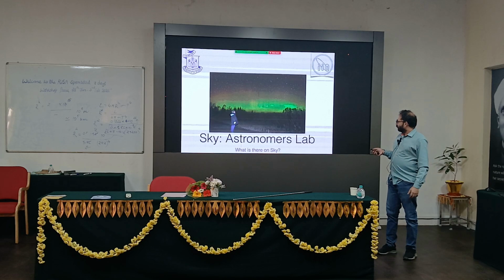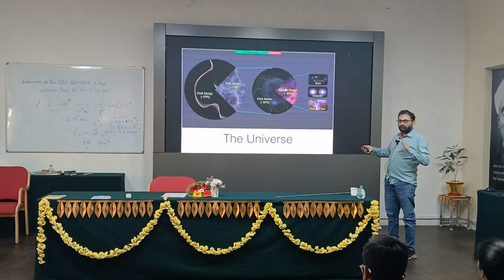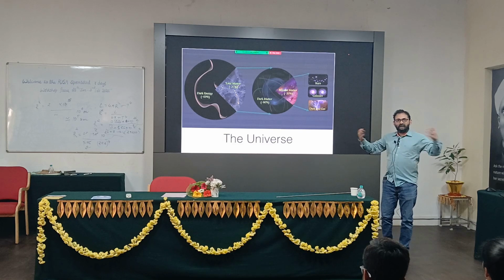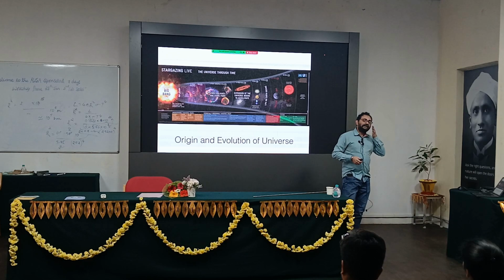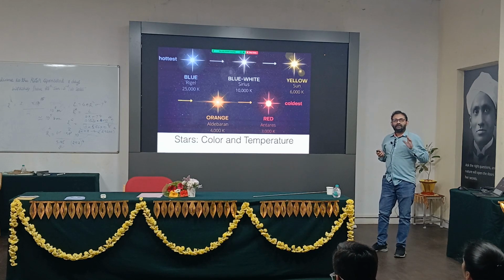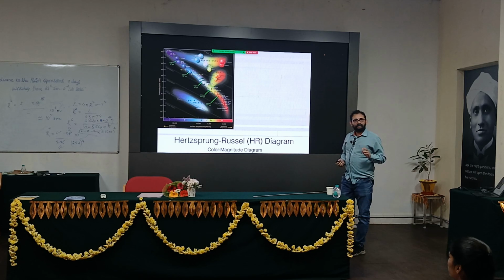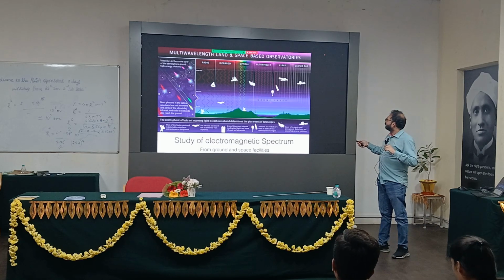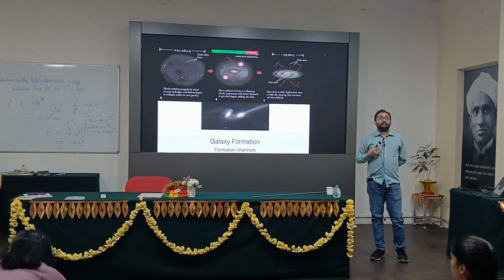Stars and Milky Way Galaxy, Dr. Barat Kumar Yerra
This lecture is part of a seven-day RUSA-sponsored FDP workshop organized by the DoS in Physics, University of Mysore, which was held from 28 January to 3 February 2025.
In this lecture, Dr.Barat Kumar Yerra from IIA Bengaluru talks about the origins of the universe, and how it impacts the origins and evolution of stars, galaxies, and our solar system.